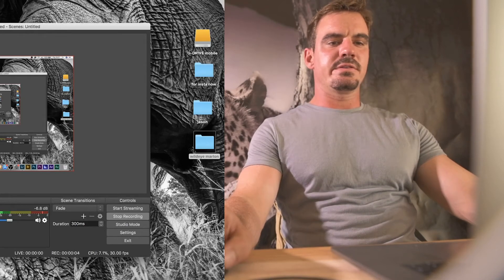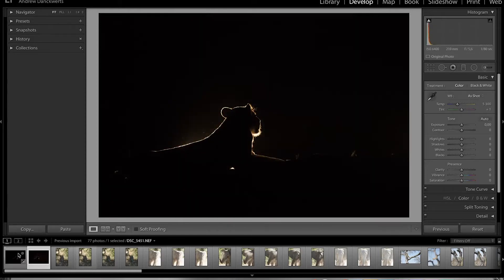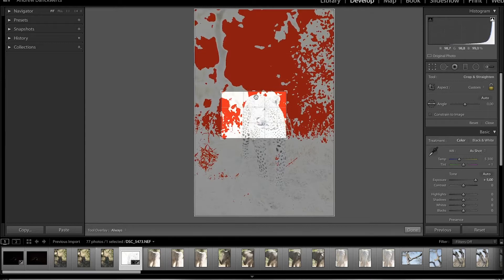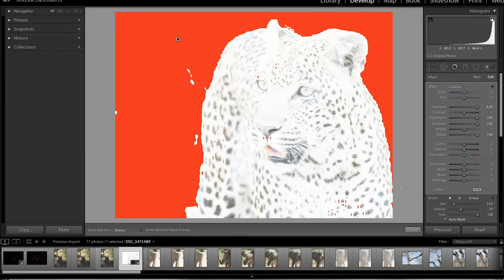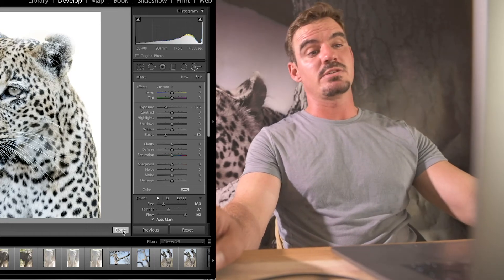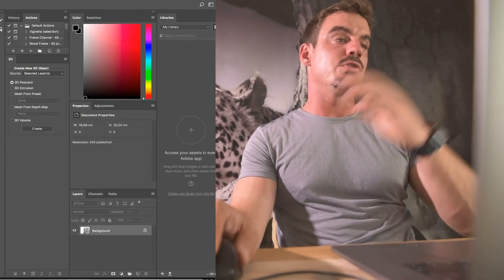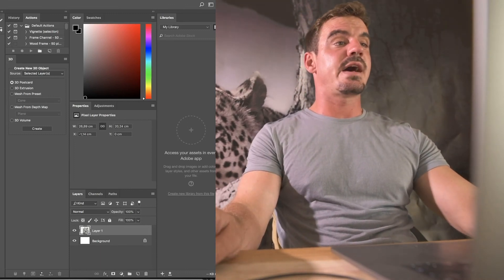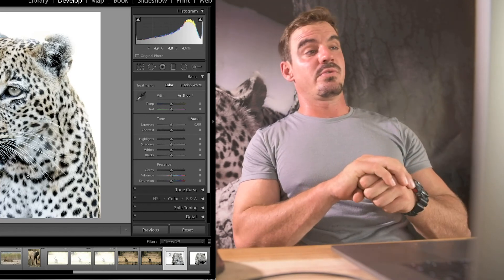Editing wildlife images with Adobe Lightroom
Creating a high key image from a leopard photograph...